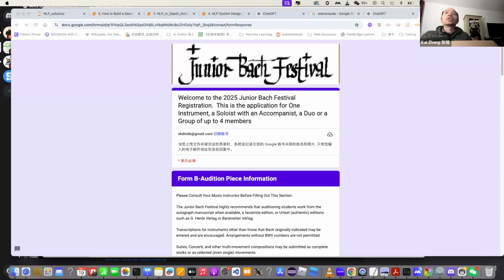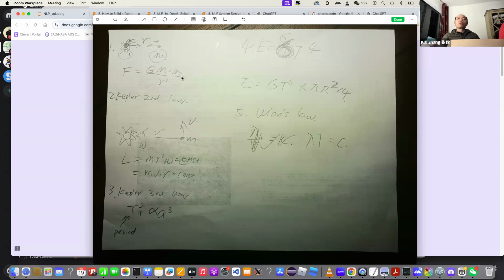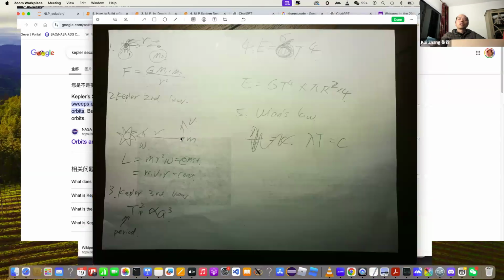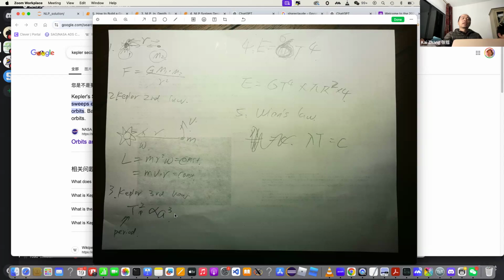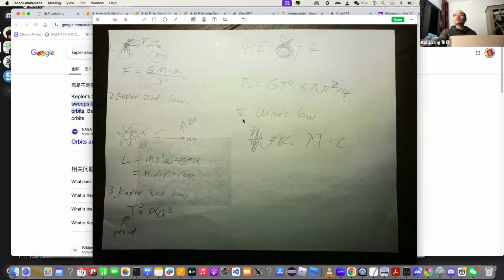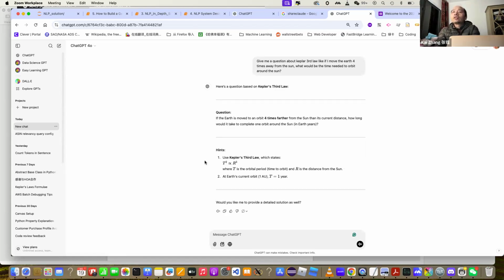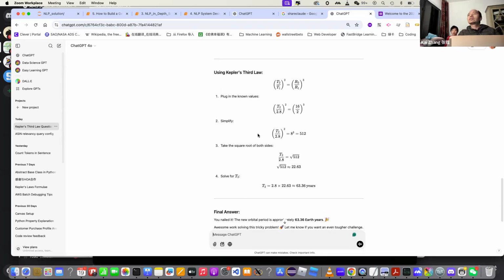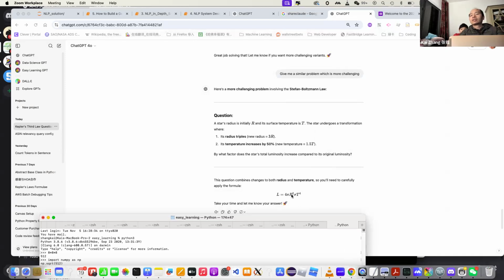AMS Science Olympiad Reach for the Star 2025 Relationships between physical properties